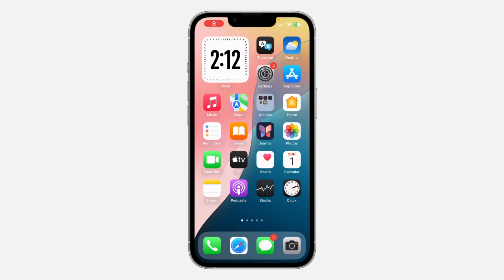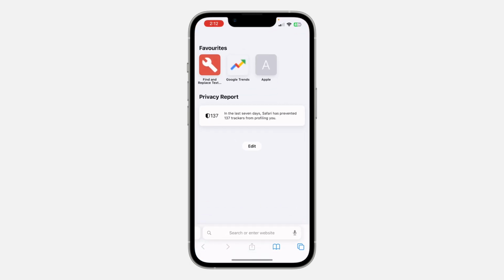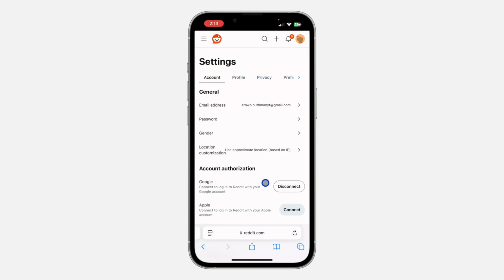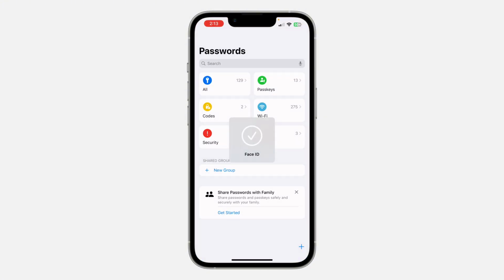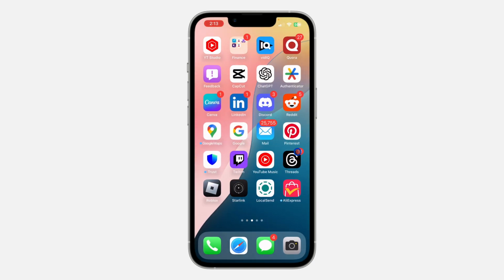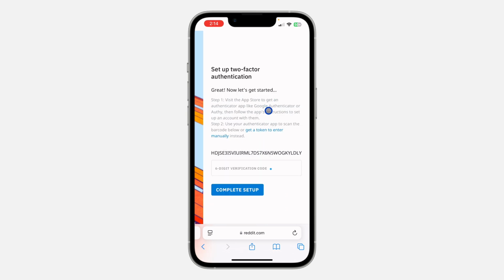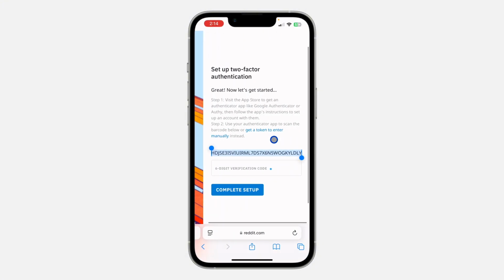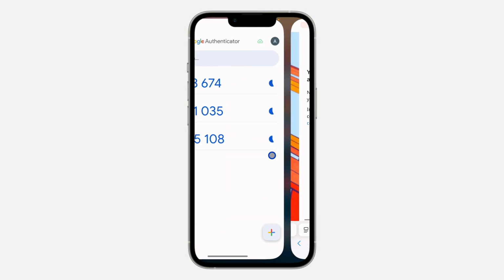How to Enable 2 Factor Authentication on Reddit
In this video, we'll show you how to enable Two-factor authentication (2FA) on Reddit to enhance the security of your account. Follow this step-by-step guide to activate 2FA using an authenticator app or SMS, ensuring your Reddit account is protected from unauthorized access. Learn how to set up this extra layer of security easily.